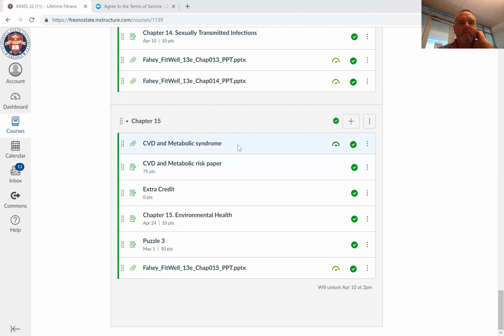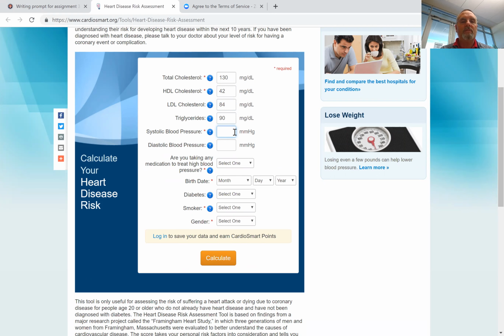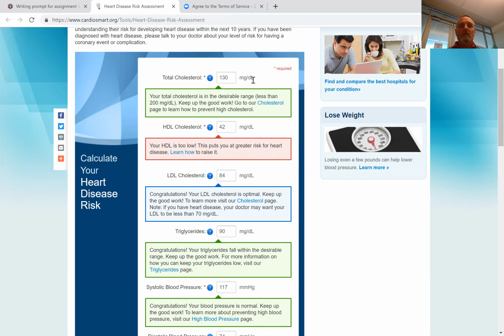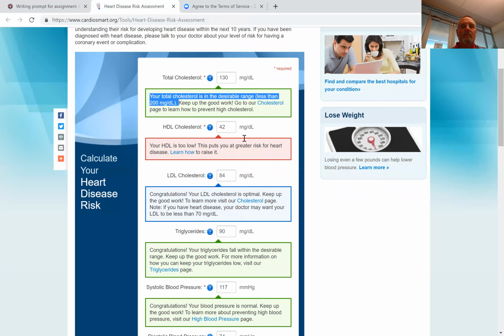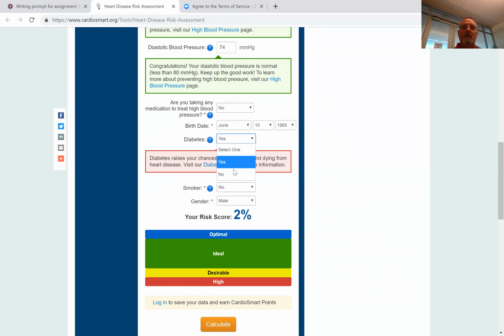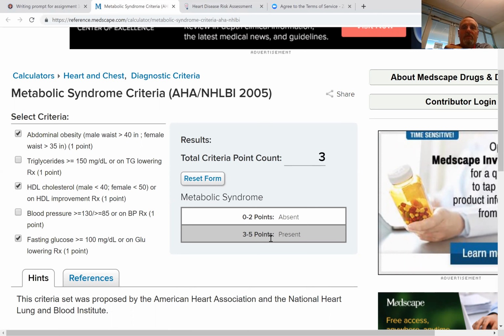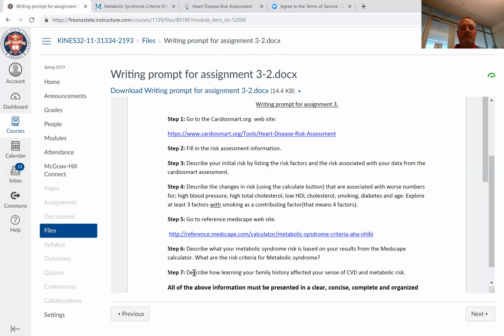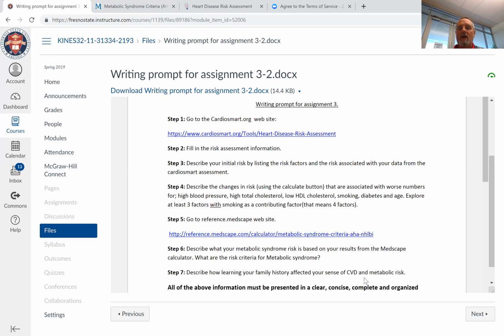CVD and Metabolic Syndrome Risk Paper